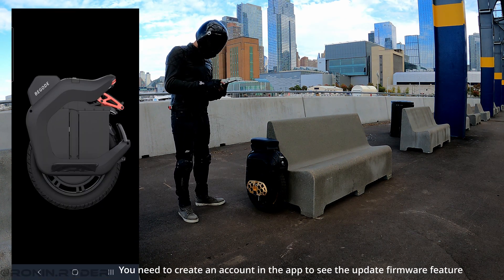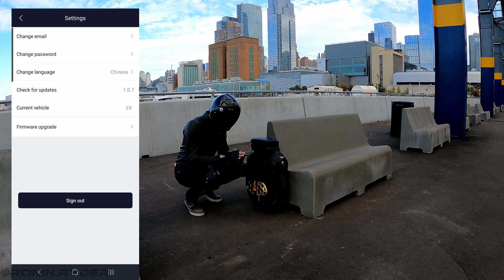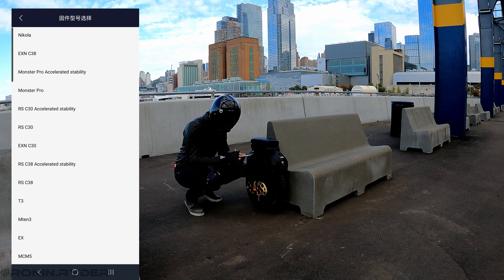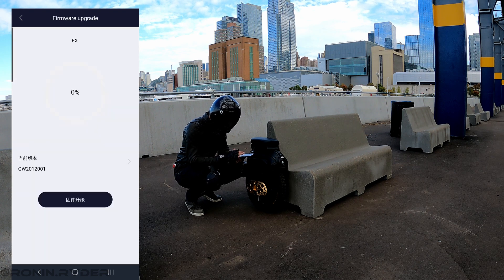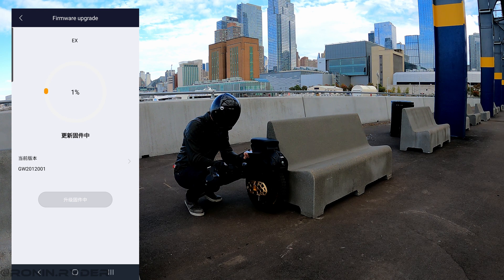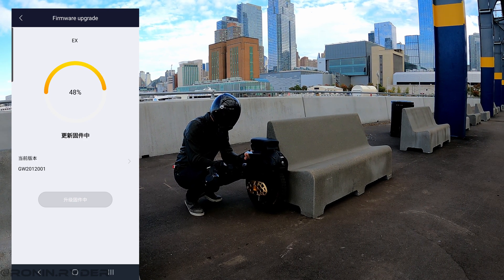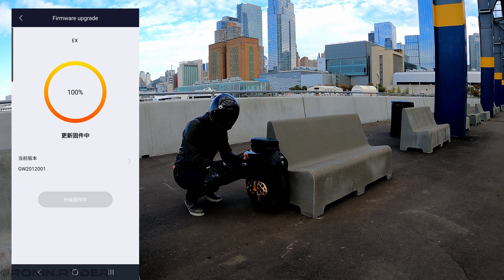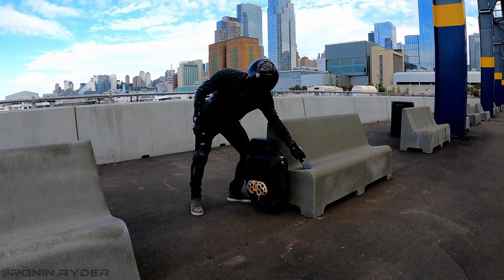HOW to update the FIRMWARE of your BEGODE Electric Unicycle - Monster EXN Nikola T4 Mten4 Master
HOW to update the FIRMWARE of your BEGODE Gotway Electric Unicycle - Mpro EXN Nikola Commander

Get the BEGODE app with the below link
Android (it gets down regularly):

EUC Camera gear:
Insta 360 X3
Gopro Hero
Wireless mic (rode)
EUC selfie stick

EUC  riding protection gear:
Triple 8 wrist guards gloves
Full finger wrist guard
Leatt dual axis Shin guard
TSG helmet

Useful for eucs:
Heavy duty velcro for pads
Protective foam usable for Eucs